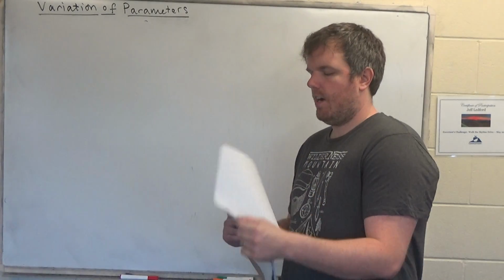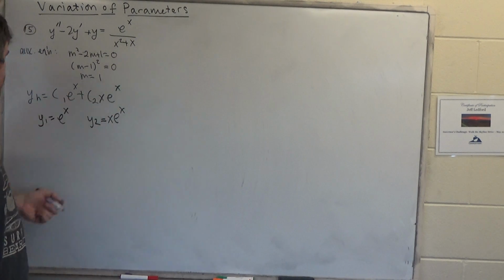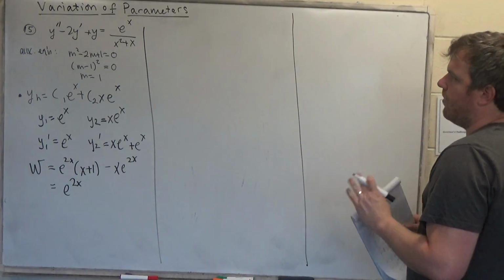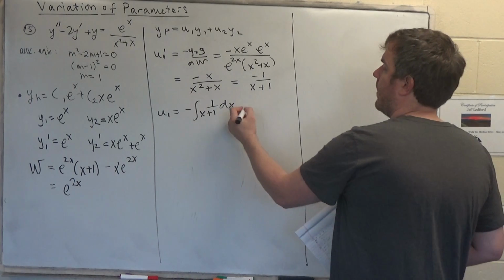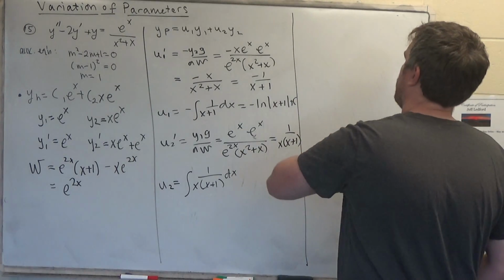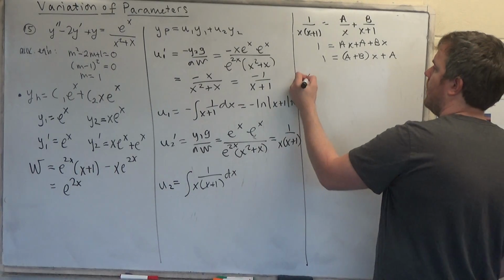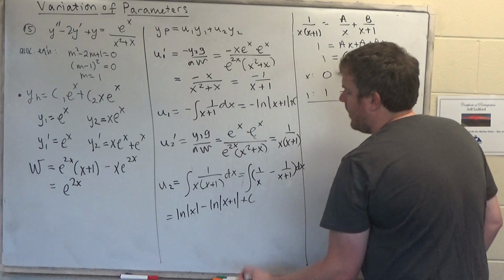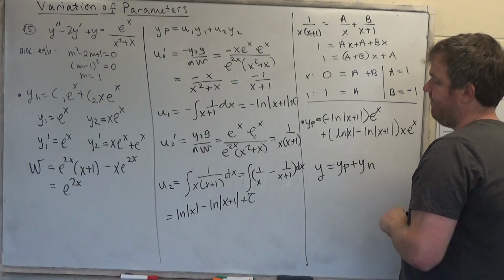Variation of Parameters Part 3